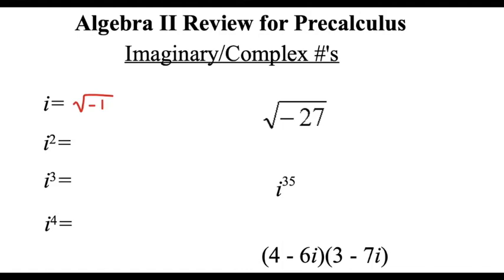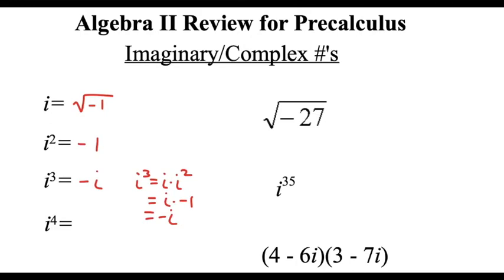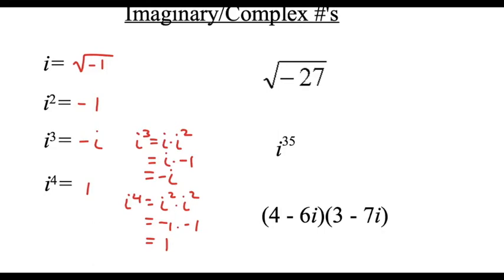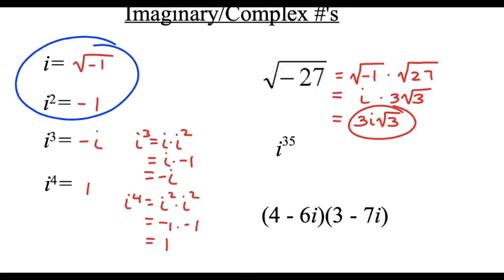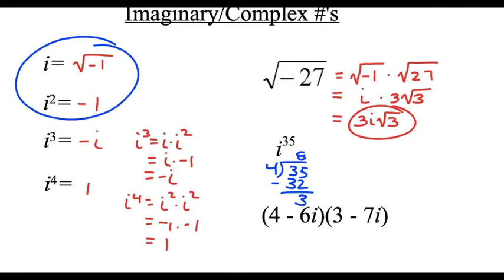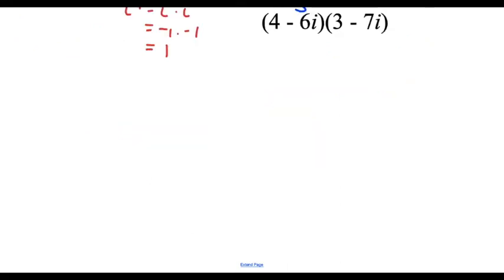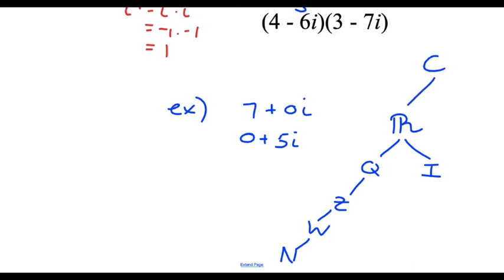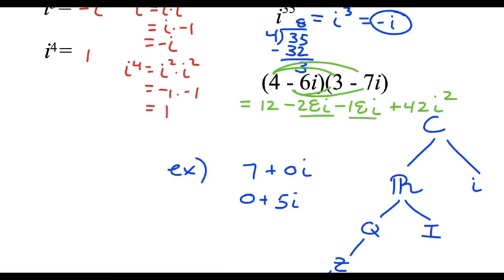Alg2 Review #1 (Complex #'s)